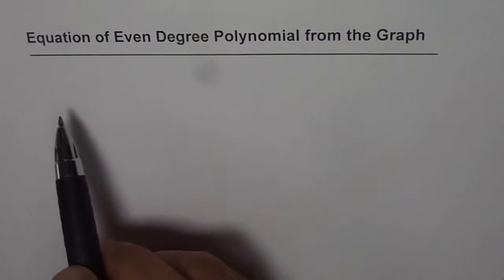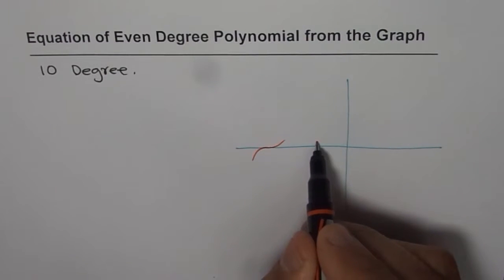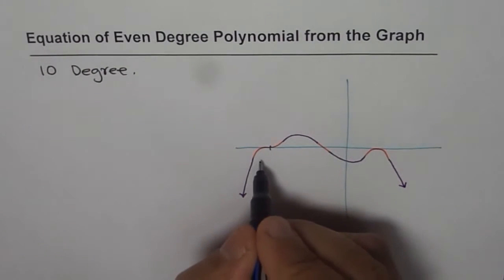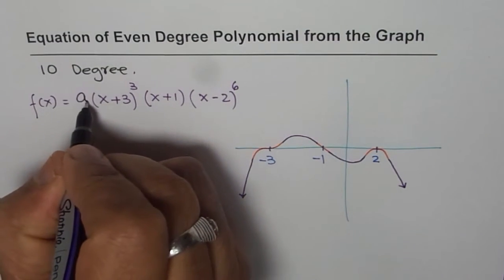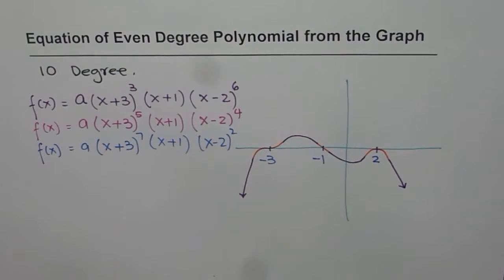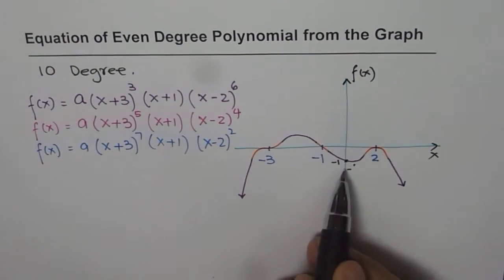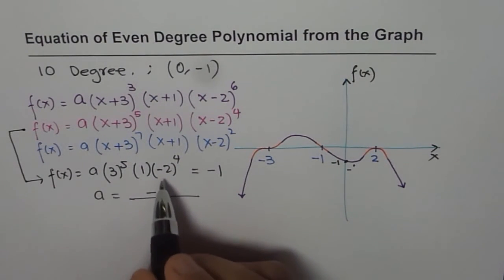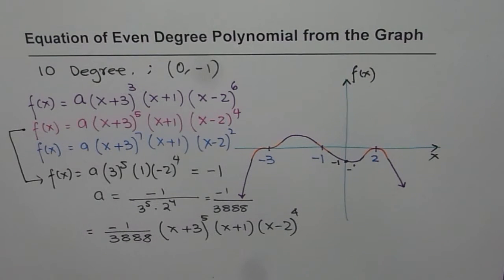Steps To Find Equation of Even Degree Polynomial